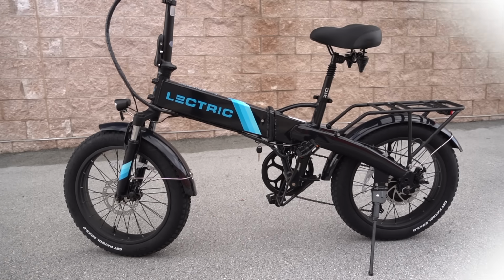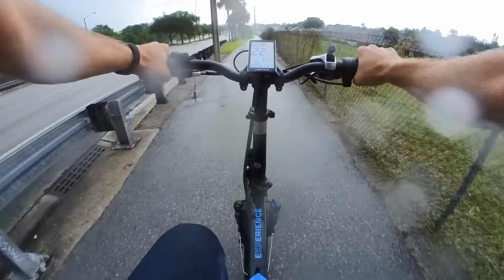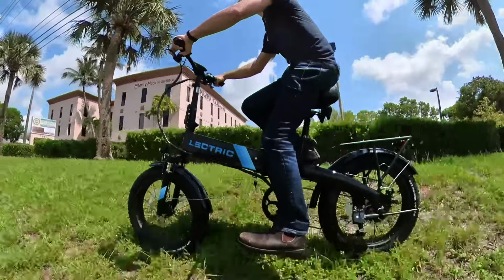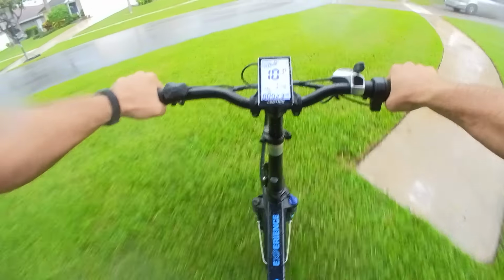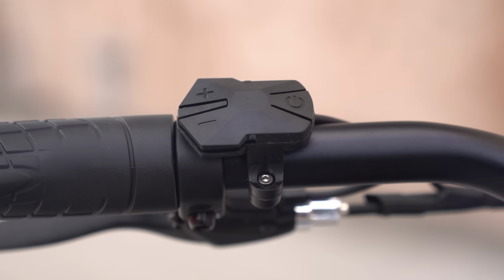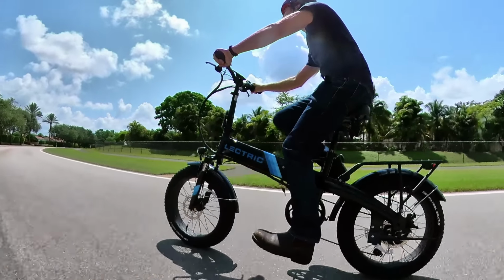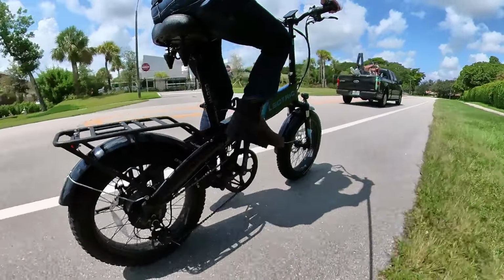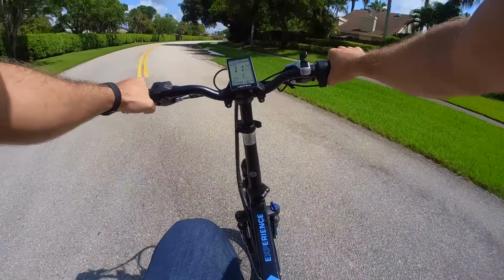Lectric XP 2.0 E-Bike Review: Best Bang for your Buck!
The Lectric XP 2.0 ($949 is an awesome matchup of performance and low-price. It would make a great, affordable option for almost anyone.

0:00 Intro
0:11 Background
0:29 Speed & power
0:48 Waterproof testing
1:10 Added suspension
1:55 New narrower tires
2:18 Stronger frame and rack
2:43 Cargo package
3:11 Comfort package
3:35 Smaller battery
3:59 Range
4:23 Price
4:36 Room for improvement?
4:51 Summary
5:17 Sales/deals
5:46 Outro